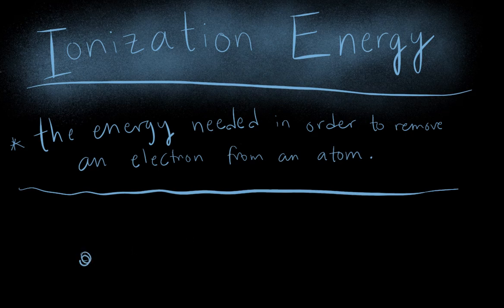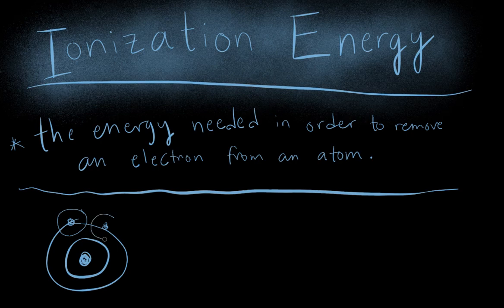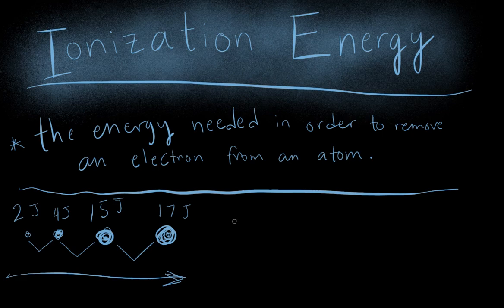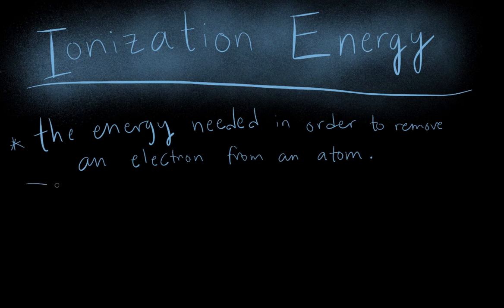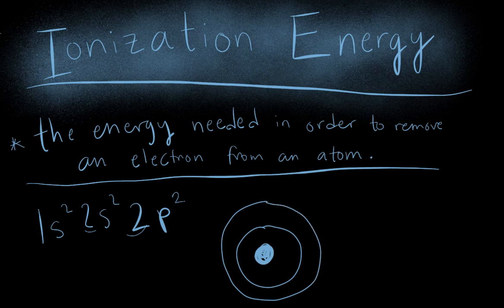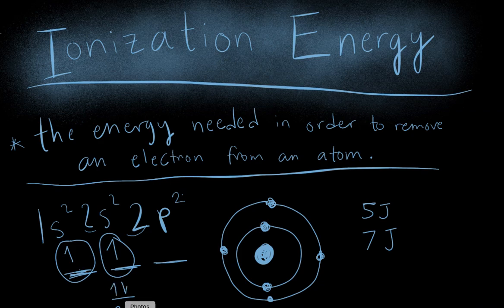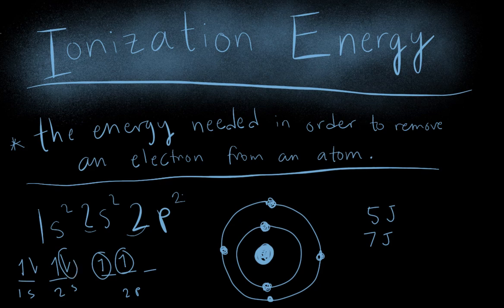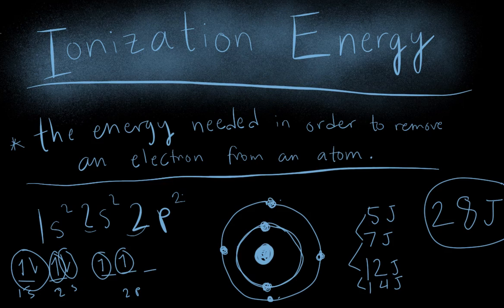Ionization Energy- Periodic Trends